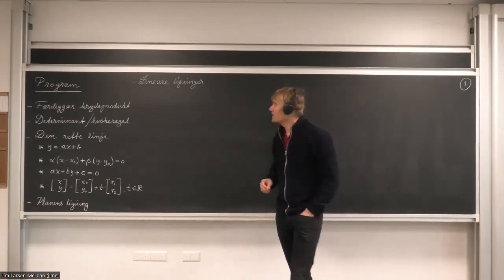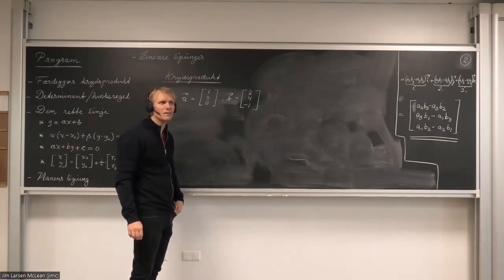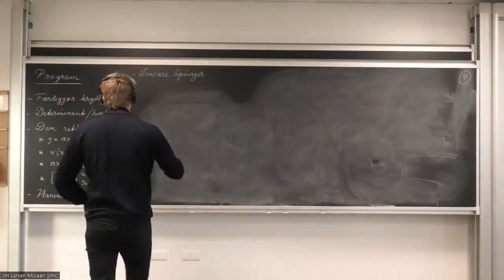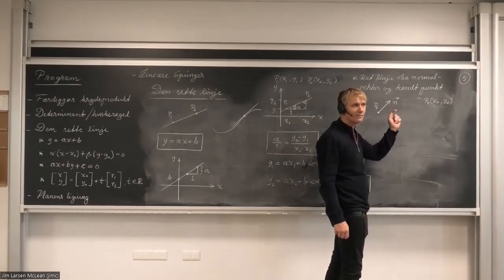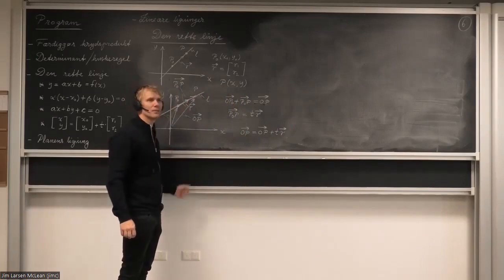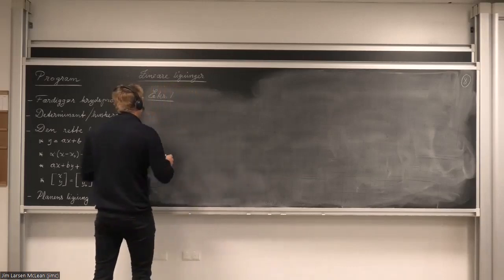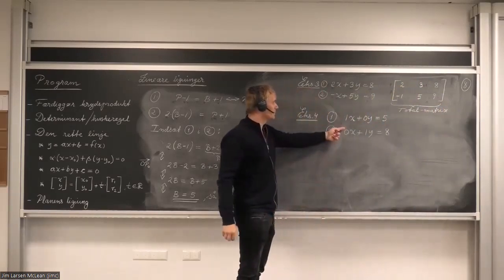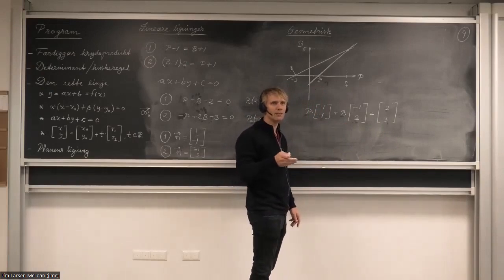Mathematics 1 Absalon Lecture 10 English dub